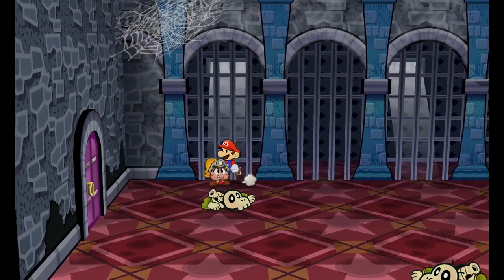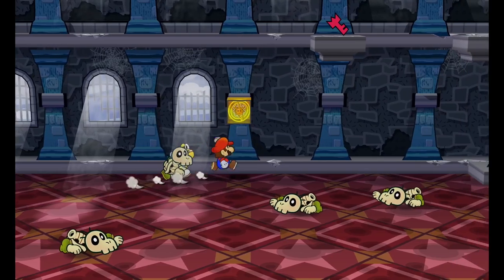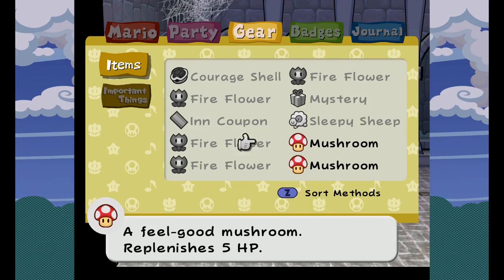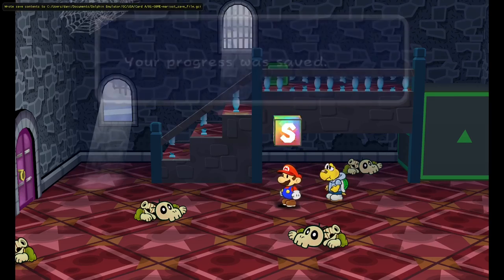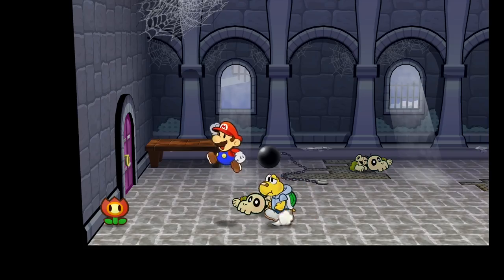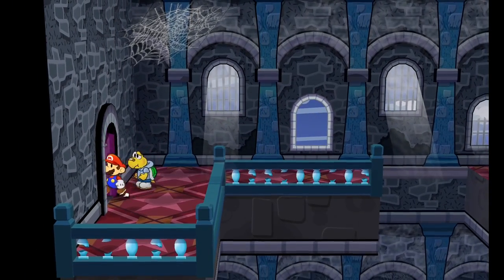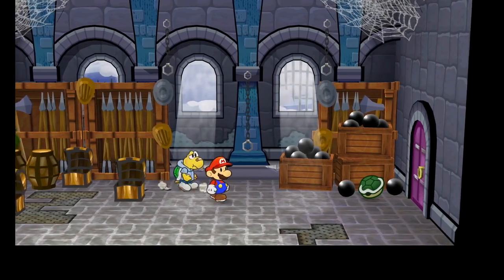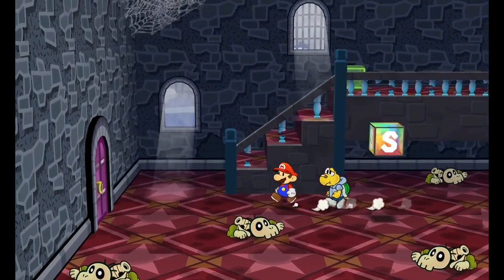Paper Mario: The Thousand-Year Door - 5 - Cursed with Obvious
it's fascinating that you need to receive an evil curse to figure out you can turn sideways